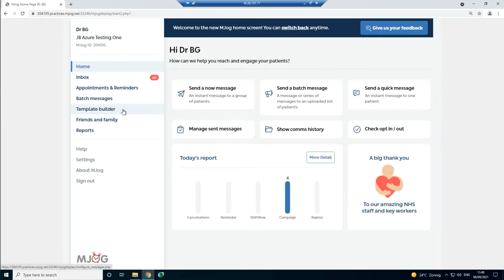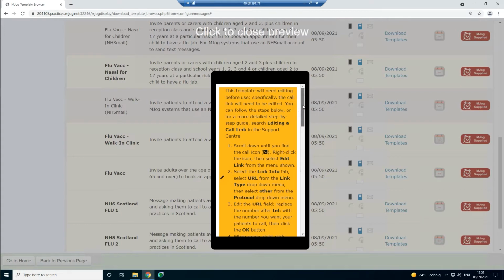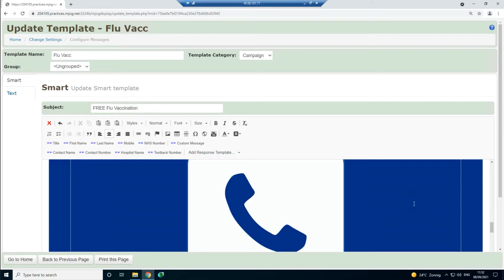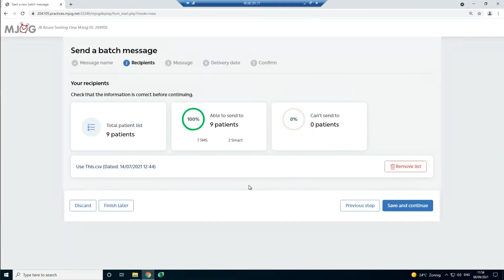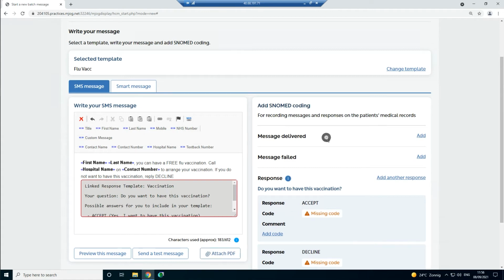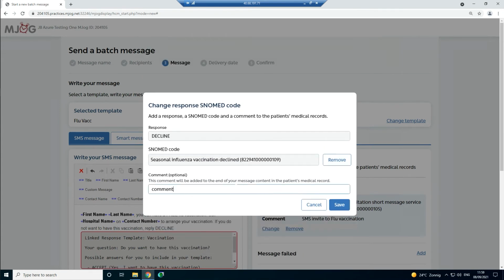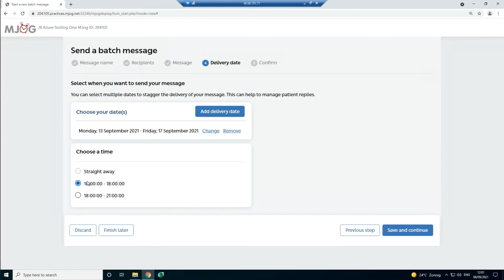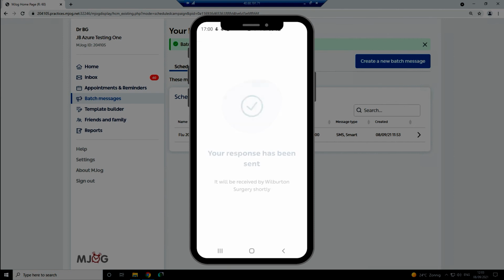Flu Season 2021 | How to send campaigns via Mjog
In this video Brendan will guide you through how to send a Flu campaign with Mjog for this Flu season. This easy how to use Mjog guide will help your practice send more effective Flu campaigns. Use the chapters below to skip the area you need help with, or feel free to watch the whole video.

00:00 - Introduction
00:10 - Downloading Templates
02:28 - Editing Templates for Your Practice
04:06 - Sending your batch message (Campaign)
04:18 - Uploading your CSV file
05:03 - Editing your message
06:20 - Coding your message to the EMR
08:29 - Scheduling your message
09:48 - Final message checks
10:31 - What the patient receives